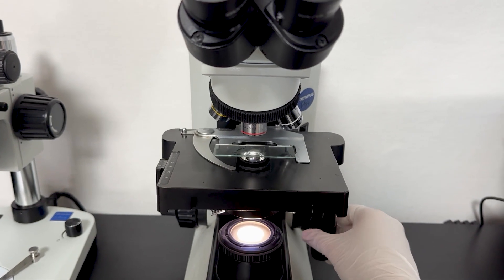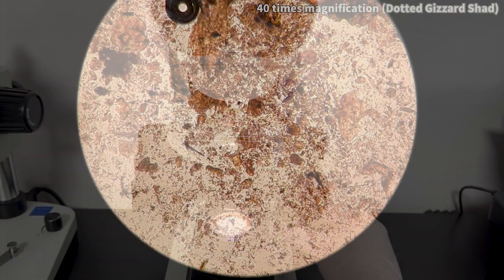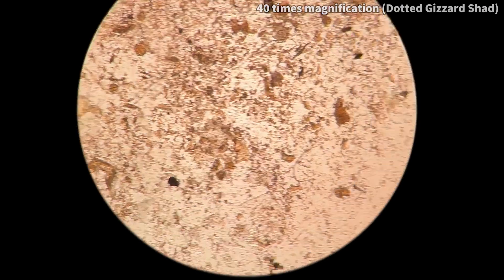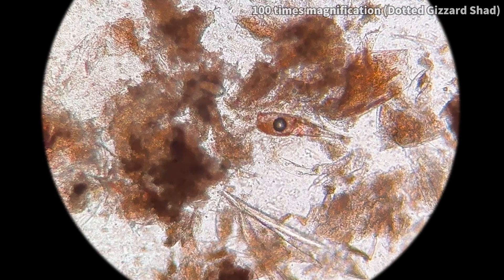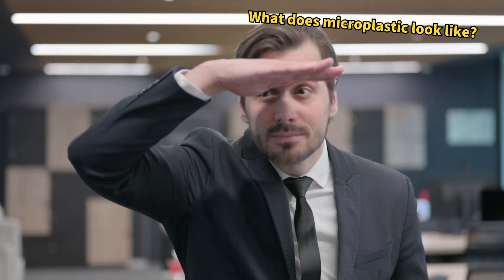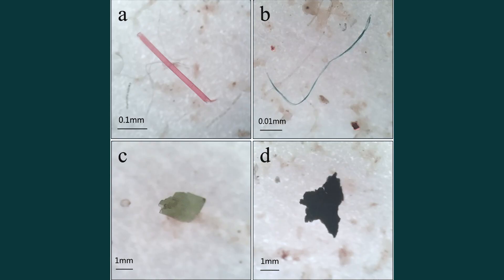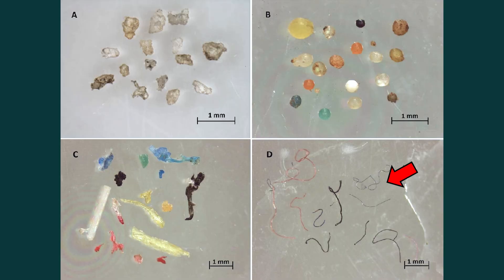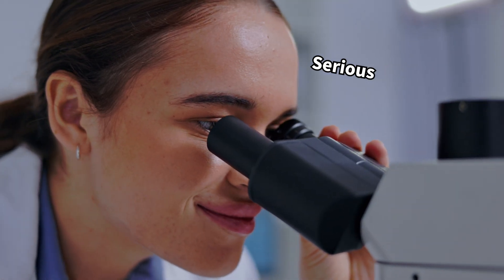Found Microplastics in Seafood...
Can we really find microplastics in the seafood we commonly eat? We conducted an experiment to find out!
Microplastics are tiny plastic fragments, each less than 5 mm in diameter. Because of their small size, they are not trapped by sewage treatment facilities and ultimately end up in our oceans and rivers or are released into the sea from decomposing plastic waste.
At present, marine life is heavily affected by microplastic contamination.
We created this video hoping it will help you appreciate the severity of environmental issues caused by plastics.
We hope you find it enlightening!